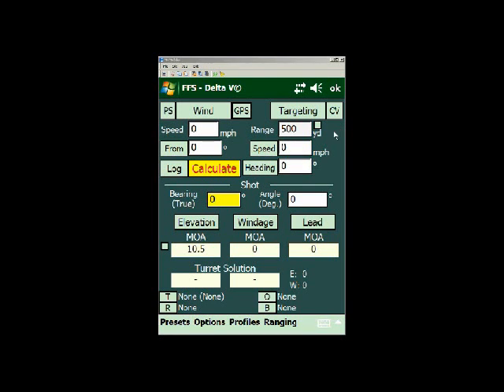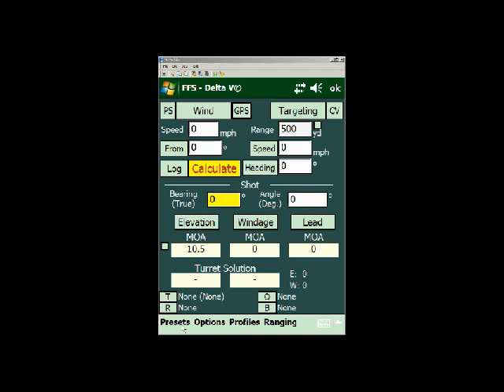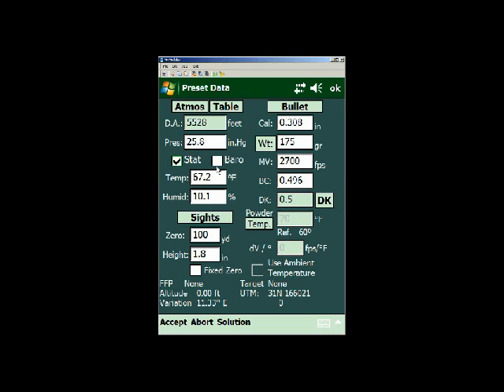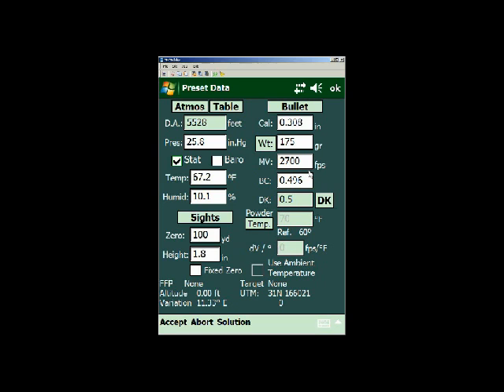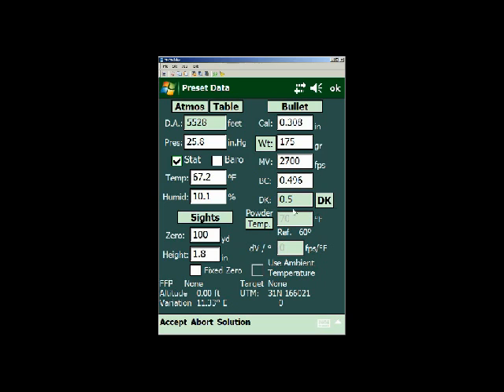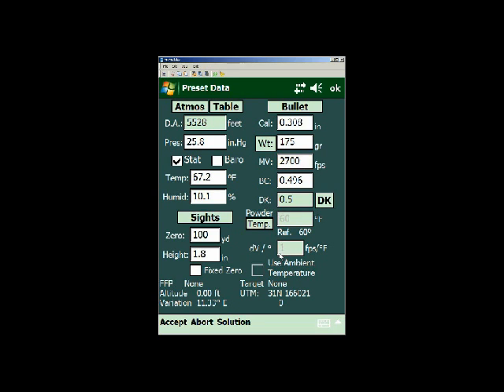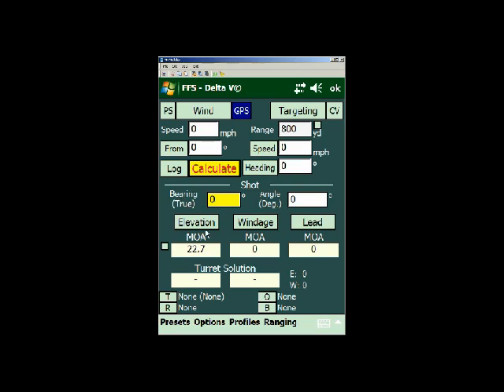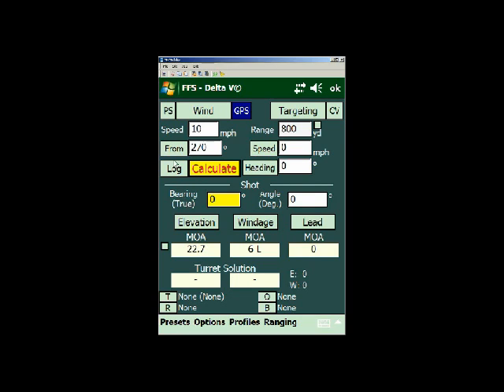Field Firing Solutions Section 1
Cory Trapp from Gunsite Academy broadcast a live Webinar on Field Firing Solutions, a Windows PDA ballistic computer system for snipers.  This is section 1, covering Presets and Main Page options.